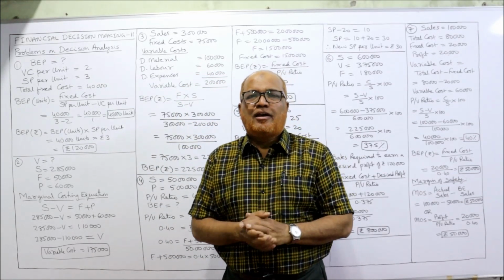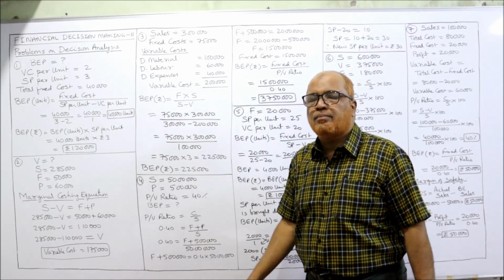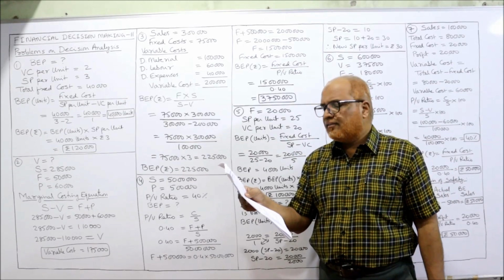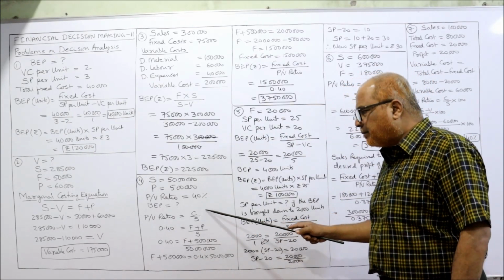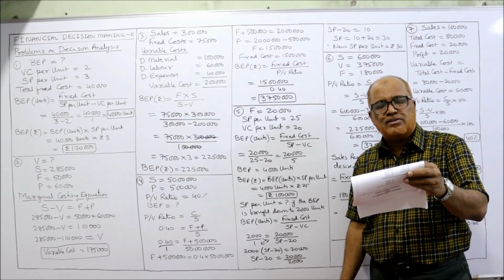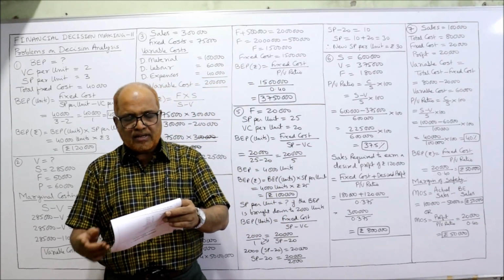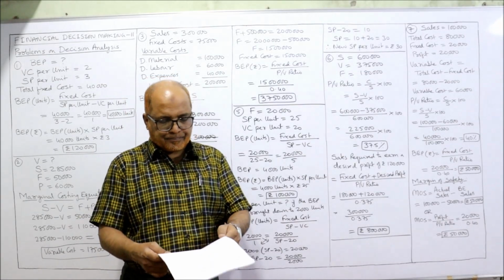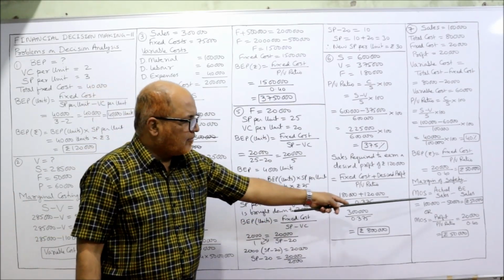Financial Decision Making II I Problems on CVP Analysis I Unit 1 I Part 1 I Hasham Ali Khan I